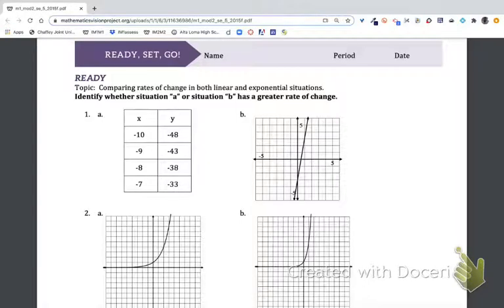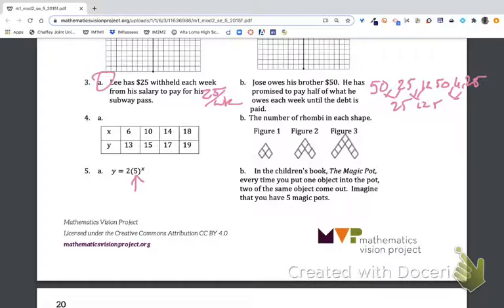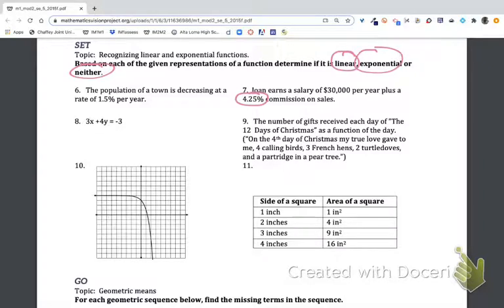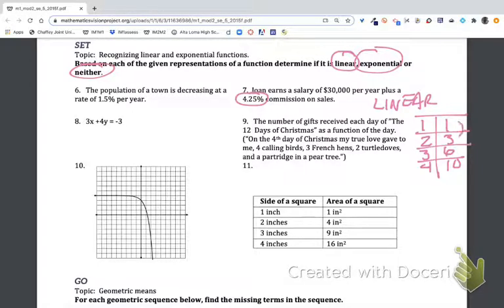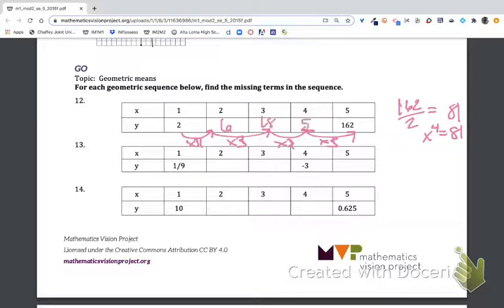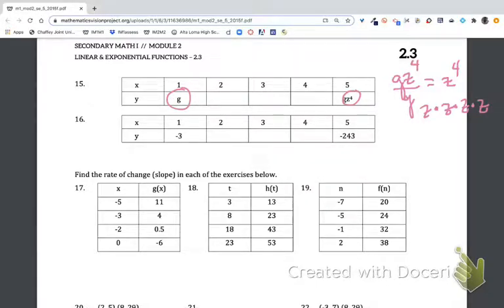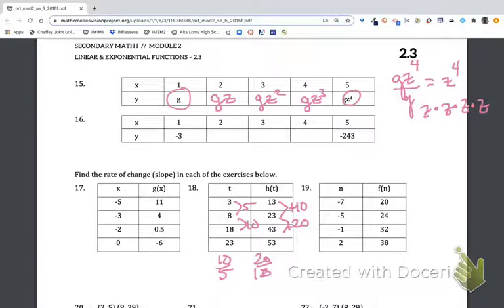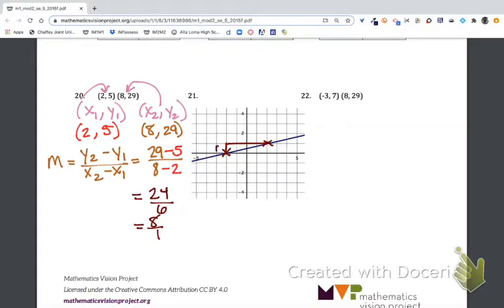MVP Math 1 Lesson 2.3 Ready, Set, Go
At 11:48, 24/6 is ACTUALLY 4, not 8. Have a great day.